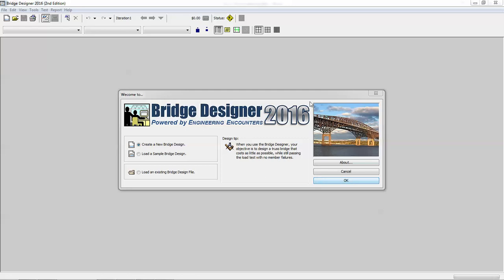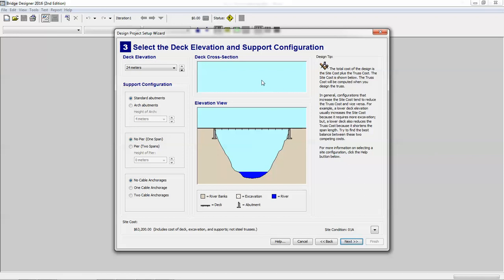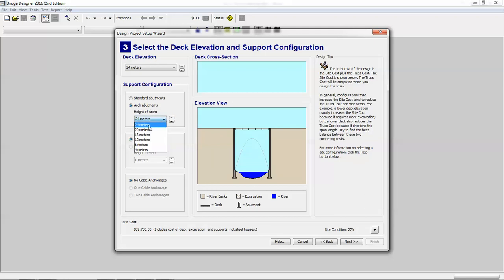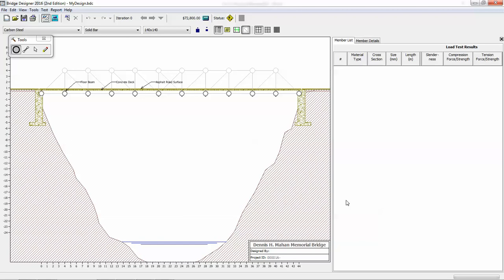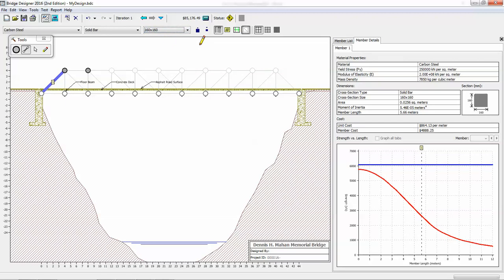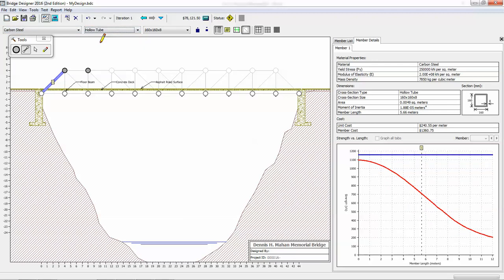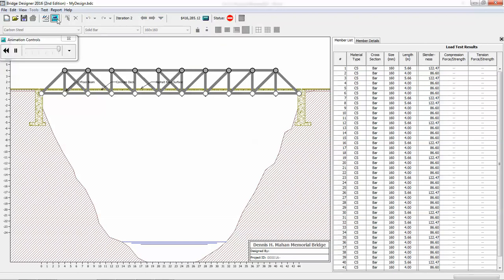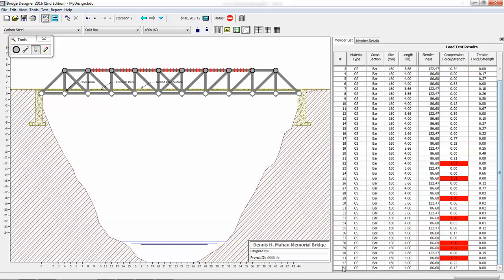PLTW POE Project 2.4.1 - Structural Design Introduction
This video will help get you started with project 2.4.1.

This walkthrough of assignment 2.4.1 shows you how to use the bridge design program to answer some of the questions in the project overview. Your goal is to minimize cost but create a working bridge at the same time.

This video reviews the setup, truss sample design, how to test, member properties, and an important design tip!